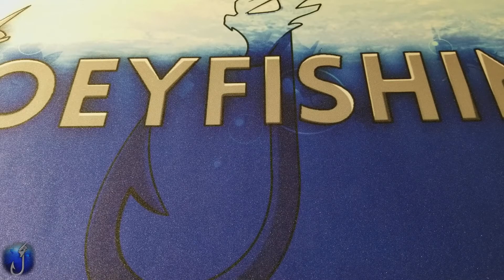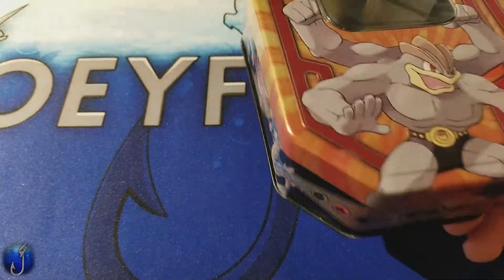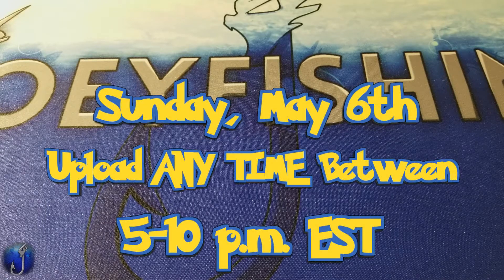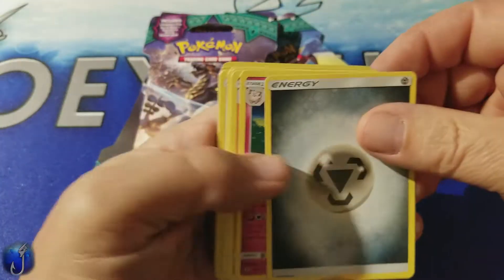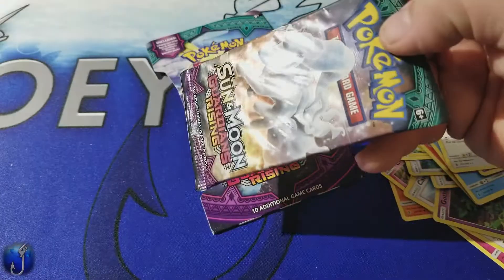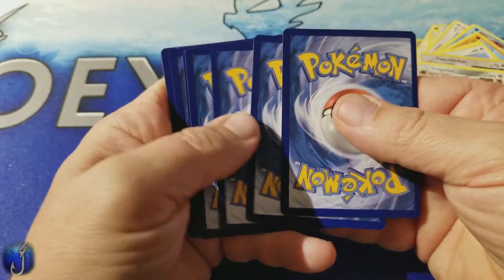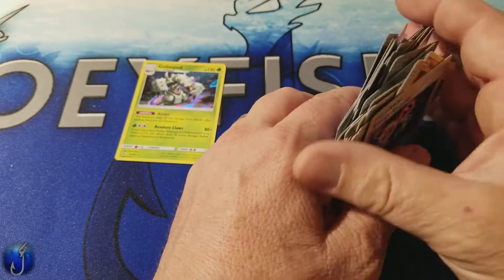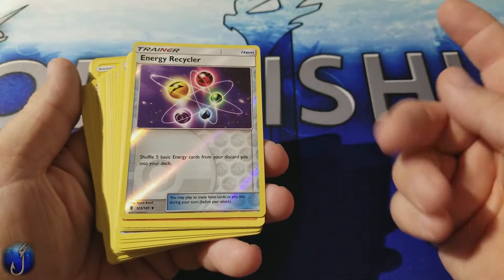POKEMON-YOU ASKED FOR IT!! BLIND MYSTERY TIN BATTLE ROYAL TIME!!!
IT"S TIME ONCE AGAIN to lace up those boots and grab a tin!! The BLIND MYSTERY TIN BATTLE ROYAL IS back!! For those new to the battle-this video contains all you need to know about how to sign up, the day and time, and how to score your points!!

used under a creative commons licenst